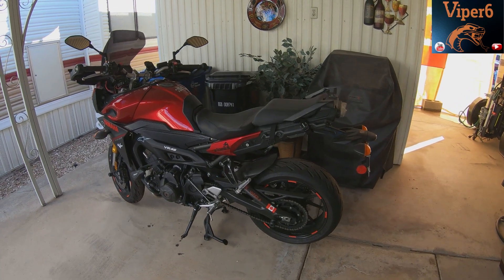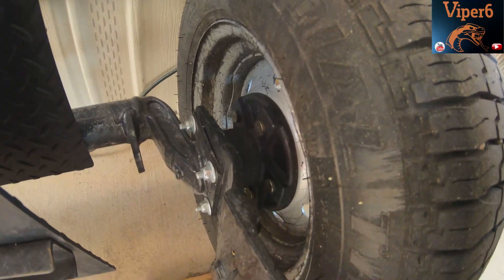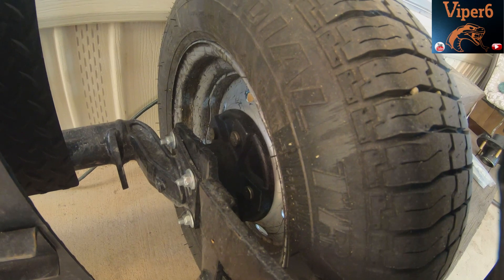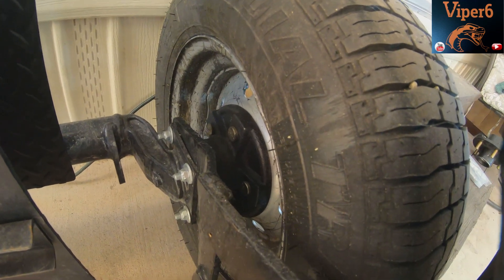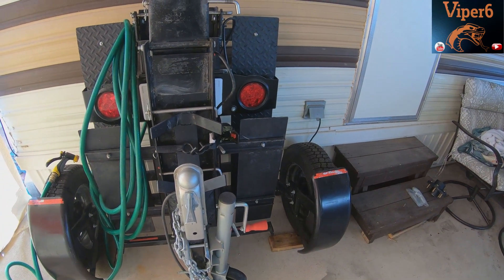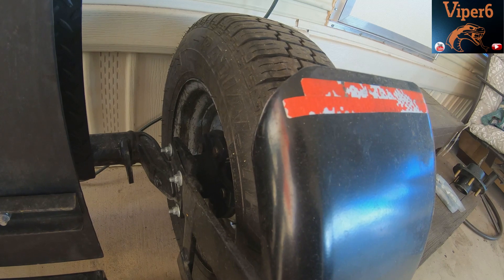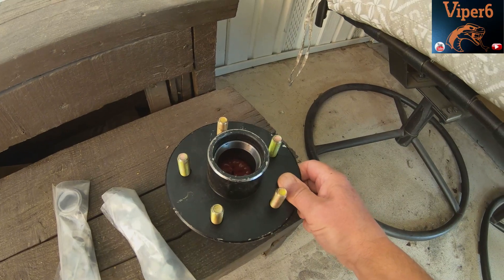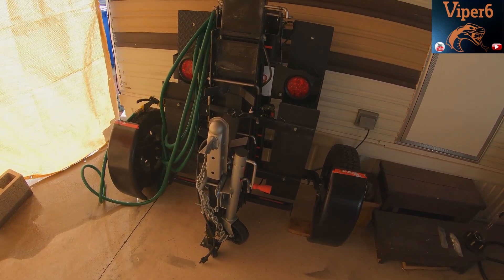Stinger XL112 Motorcycle Trailer Issue and what Stinger did about it. How do you think they did?